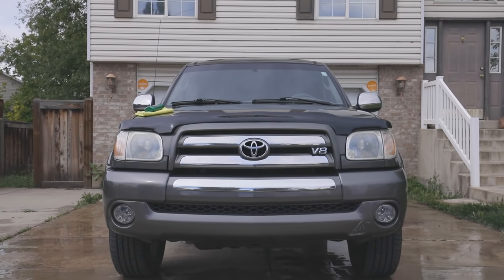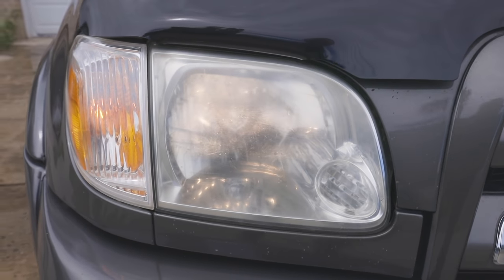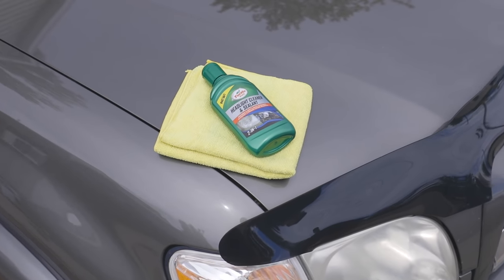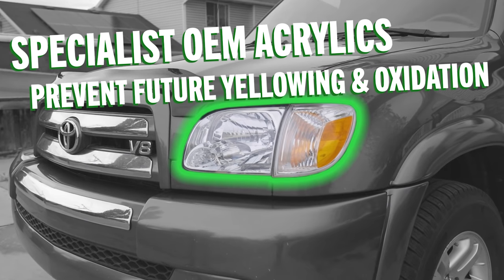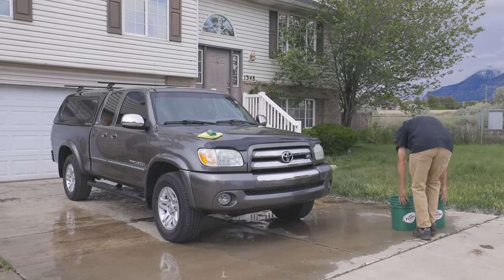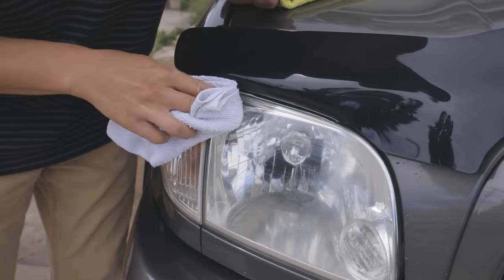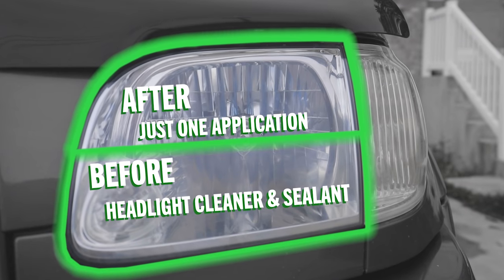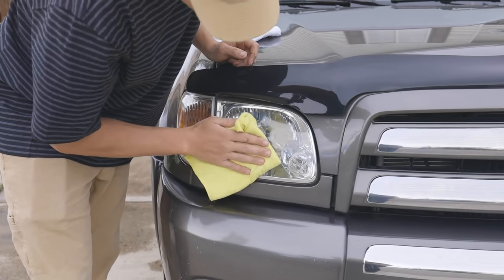Headlight Cleaner & Sealant | Turtle Wax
Cloudy, milky and yellowed lenses can reduce headlamp function at night or during poor visibility conditions. Turtle Wax Headlight Cleaner and Sealant is single step solution for removing light oxidation and yellowing from your headlights and rear tail lights.

Turtle Wax has been working with the latest precision polycarbonate restoration technology to develop an easy to use system for consumers. Headlight lens restoration is faster and easier.

Restore original headlight lenses at a fraction of the cost of replacement lenses and replacement time.

• Precision compounds restore to like-new condition while improving overall clarity
• Removes light oxidation and yellowing in one single step
• Specialist OEM acrylics prevent future yellowing and protect against oxidation occurring
• A complete solution at a value for money price point

How to Apply:
• Step 1: Wash and dry lens
• Step 2: Shake bottle well. Apply a small amount onto a folded cotton cloth or applicator
• Step 3: Rub product on entire lens with firm pressure until plastic becomes clear
• Step 4: Buff with clean cloth